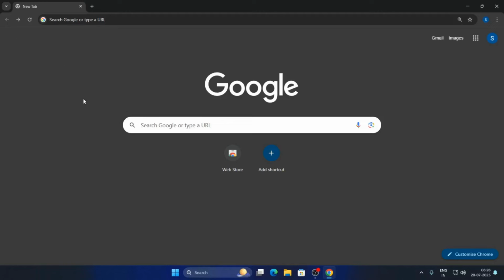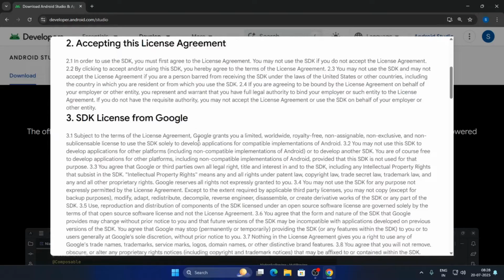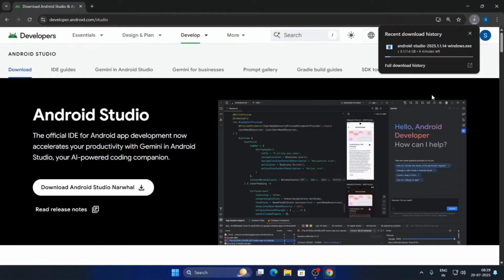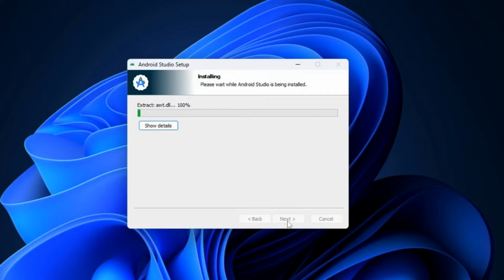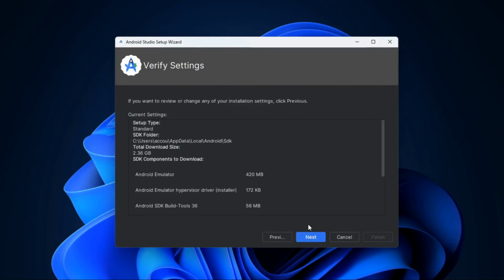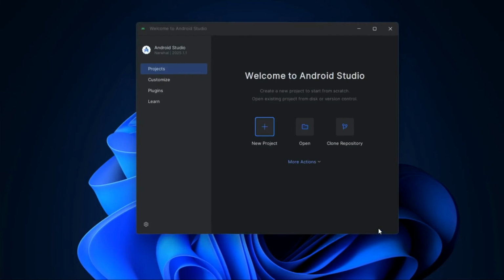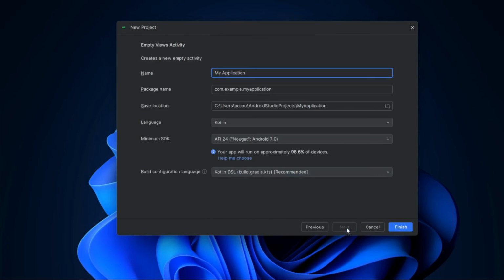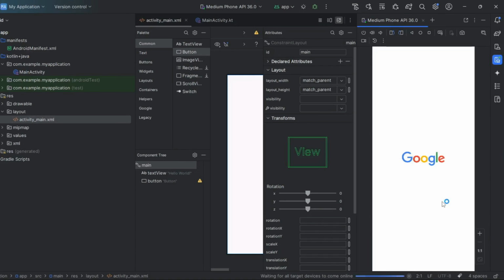Download and Install Android Studio in 2025 | Android Studio Narwhal | Windows 10, 11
Download Android Studio koala | 2025. | android studio download latest version

Certainly! Android Studio is the official Integrated Development Environment (IDE) for Android app development. It provides powerful tools for building high-quality applications for the Android platform. Here’s how you can get started:

Download and Install Android Studio:
Visit the official Android Studio download page.
Choose the version suitable for your operating system (Windows, macOS, Linux, or ChromeOS).
Follow the installation instructions to set up Android Studio on your machine.
Key Features of Android Studio:
Design Tools with Jetpack Compose:
Create dynamic layouts using Jetpack Compose and preview them on different screen sizes.
Inspect Compose animations using built-in tools.
Intelligent Code Editor:
Write better code with code completion for Kotlin, Java, and C/C++.
Live Edit feature for immediate feedback when editing Jetpack Compose code.
Flexible Build System (Powered by Gradle):
Customize your build to generate multiple variants for different Android devices from a single project.
Use the Build Analyzer to identify potential build issues.
Android Emulator:
Test your app on various Android devices using responsive layouts.
Supports phones, tablets, foldables, Wear OS, TV, and ChromeOS devices.
APK Analyzer:
Inspect the contents of your app APK file or Android App Bundle.
Compare APKs to see how app size changes between versions.
Create Your First Android App:
Start by building a simple “Hello, World!” app. You can find tutorials and courses on the Android Developers website.
Remember to explore the Android Studio documentation and take advantage of its powerful features for efficient app development! 🚀📱

android studio,
how to install sdk in android studio,
latest android studio installation,
android,
android sdk missing android studio,
android studio ai bot,
android studio bot